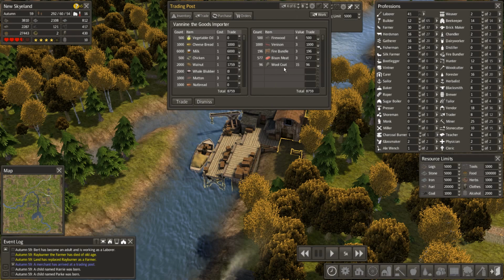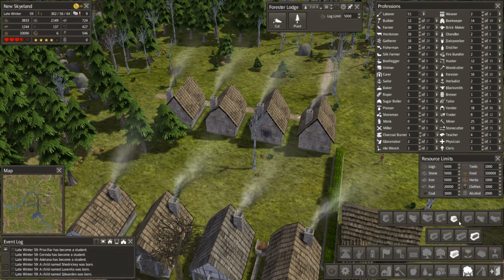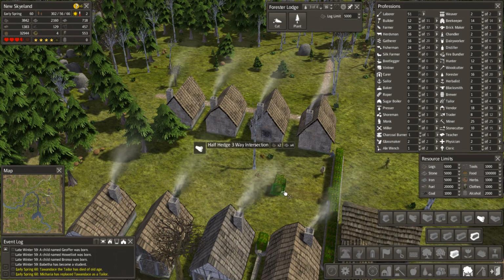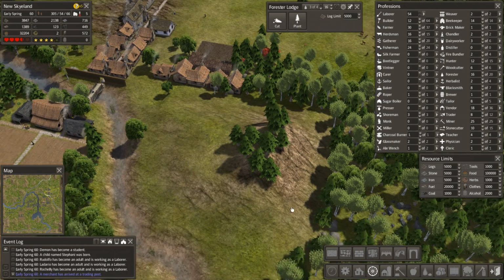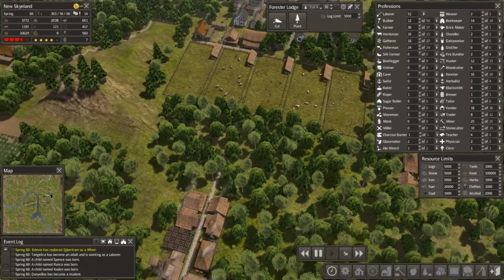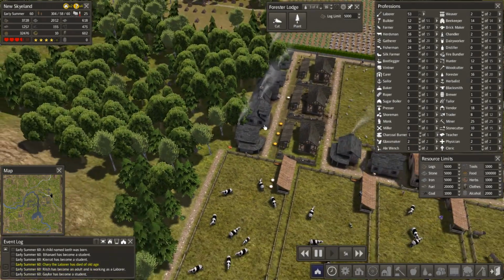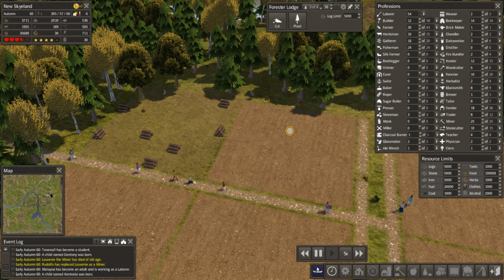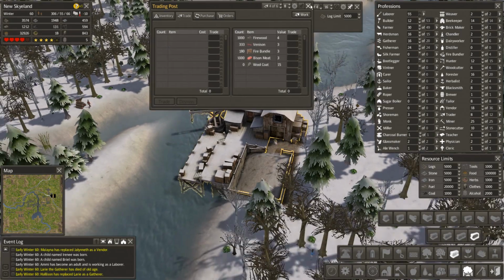Banished Colonial Charter - Part 41 ► Third Time Lucky! ◀ Gameplay / Tips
An epic journey to the New World featuring the "Colonial Charter: Iron Curtain" Mod.

PC Spec
CPU: Intel i5-2320 @3 GHz
RAM: 8GB
GPU: MSI GEFORCE GTX 670  Power Edition Twin Frozr

Map Seed: 31121968
Terrain: Valleys
Climate: Mild
Disasters: On
Difficulty: Hard

End Titles Music:
Tobu - Candyland